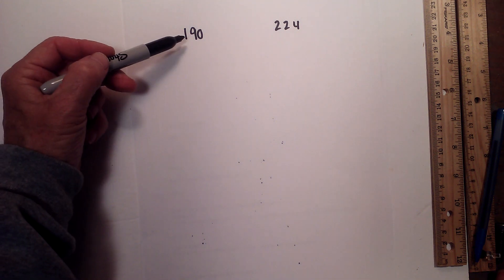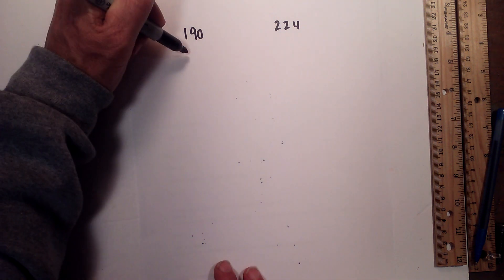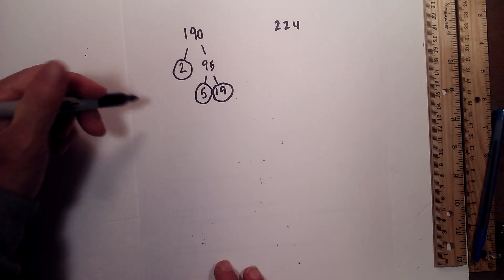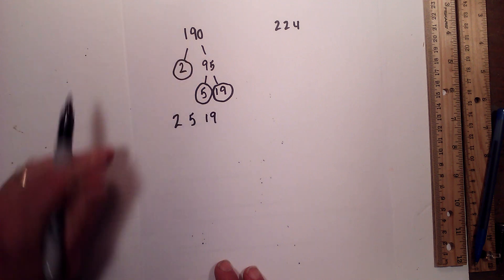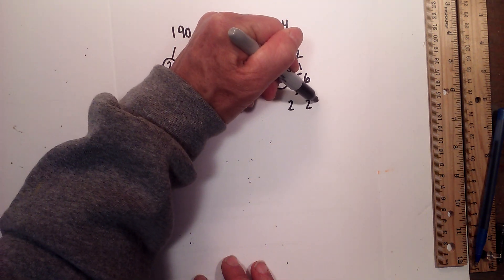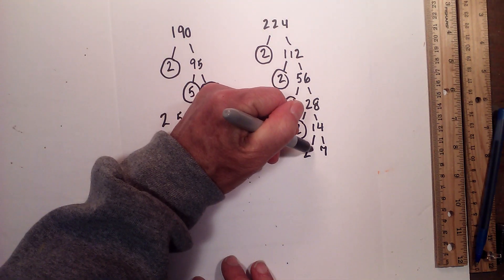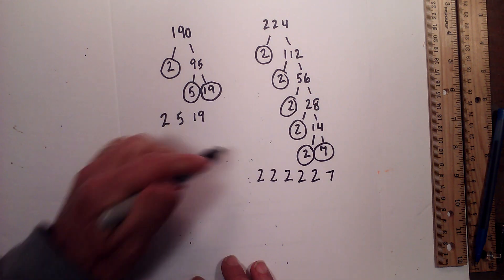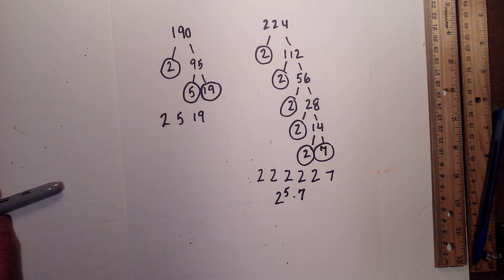Prime Factorization of 190 and 224